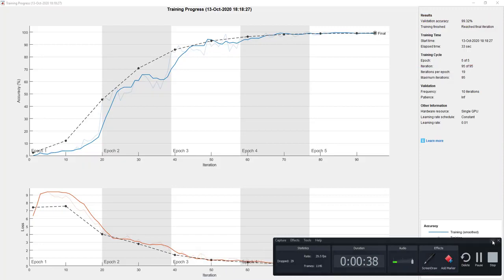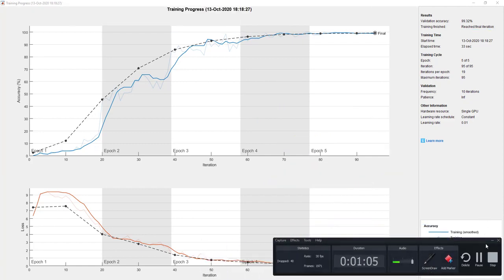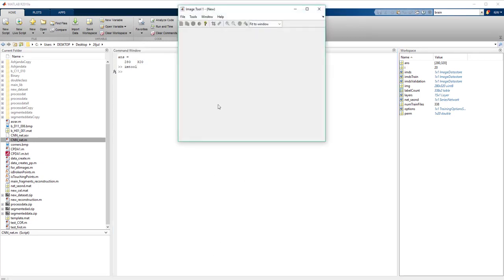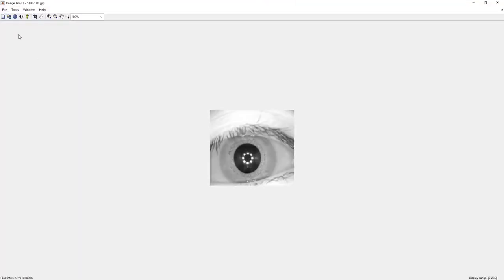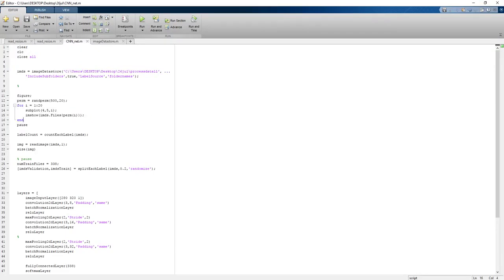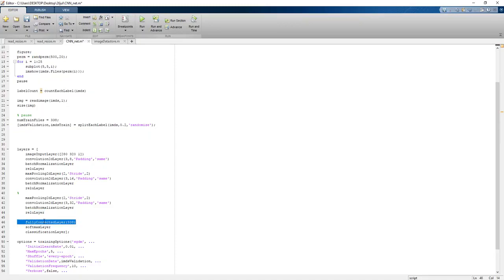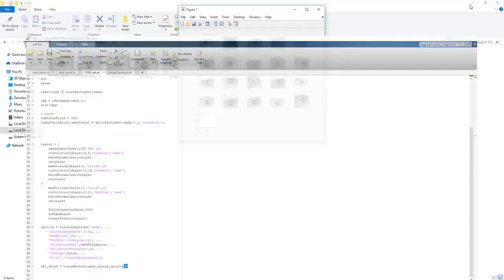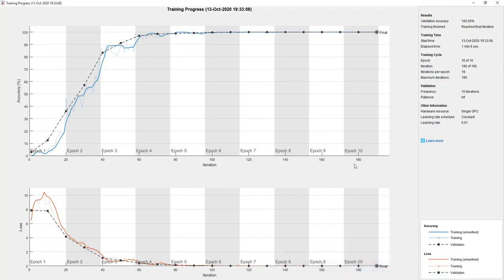Iris Recognition System| CNN| Webtunix AI | +91-7973788405 for query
Webtunix Solutions is the first Artificial Intelligence Company in India that has given meaning to what AI actually is.  We are covering Machine learning platforms Python, MATLAB, Big Data/Hadoop, Cloud Computing and NS2. Our Organization has team of experts, who are well-professional in Machine Learning.

How do we at Webtunix AI help you with Iris Recognition System | AI services| Artificial Intelligence related topics ?